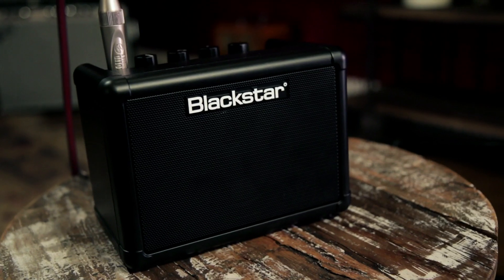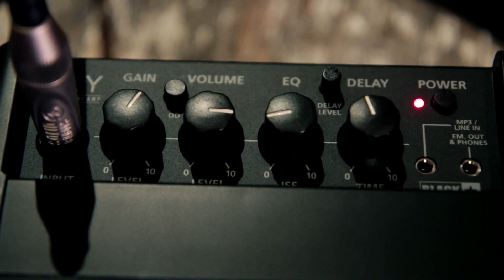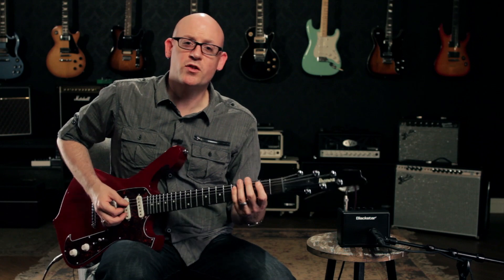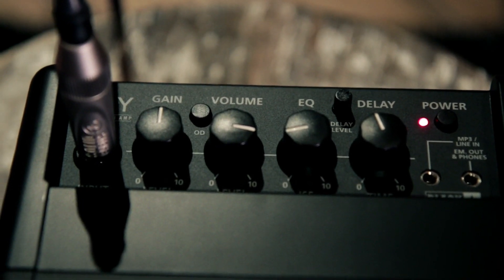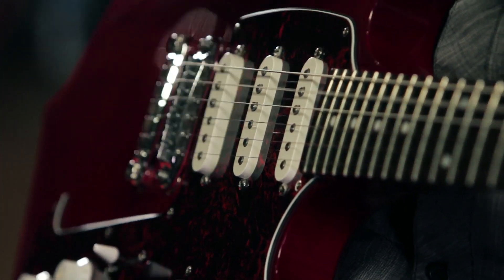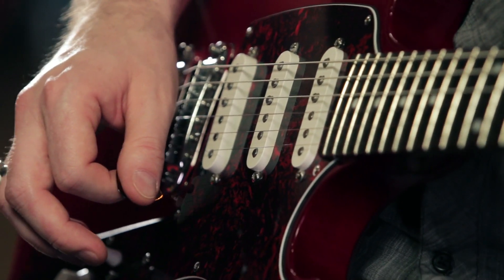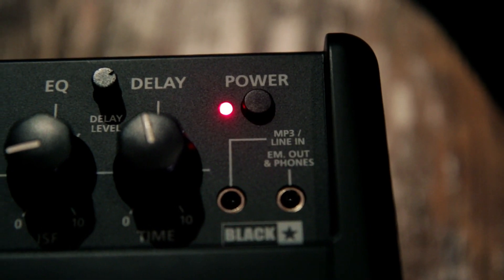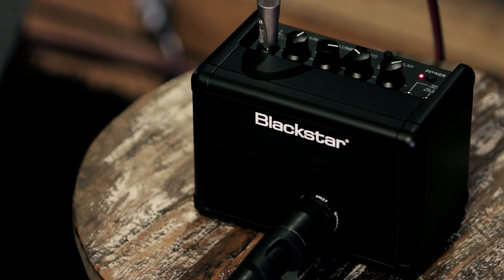Product Spotlight - Blackstar Fly 3 Watt Combo Guitar Amp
Guitar Center's Product Spotlight provides a comprehensive overview of the Blackstar Fly3 3 Watt Combo Guitar Amp.

It features two channels, built-in digital delay, Blackstar’s patented Infinite Shape Feature for endless control between U.K.- and U.S.-style tone. It also offers an Aux. line in for jamming along to your own music, a headphone out and an emulated line out for silent practice or recording.

And, if you want to really rock in small-scale form, you can chain the Fly combo to a Blackstar Fly 103 1x3” extension cab, and turn your rig into a 6W stereo setup that’s also perfect for playback of your own music library.